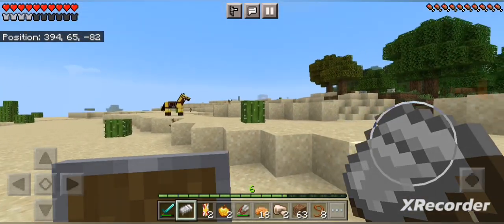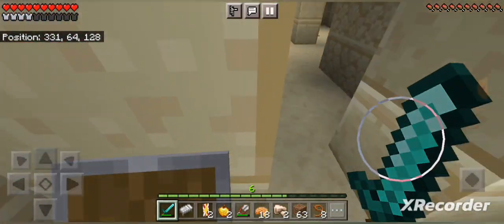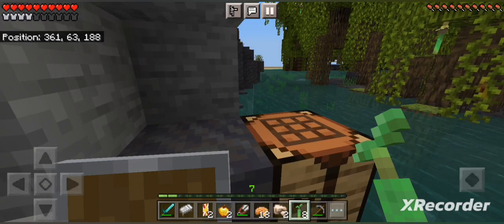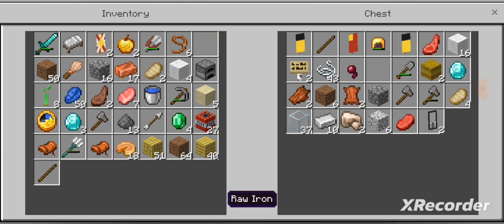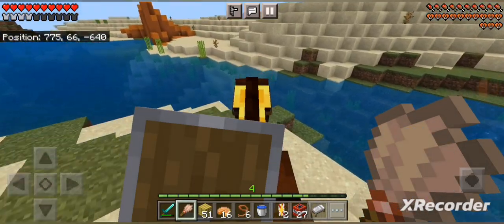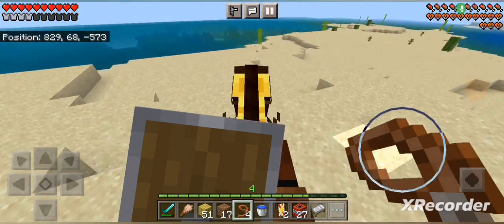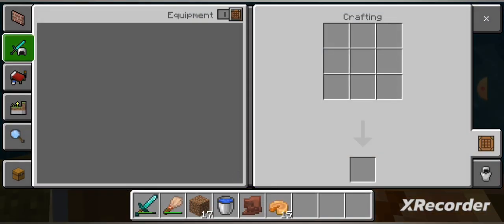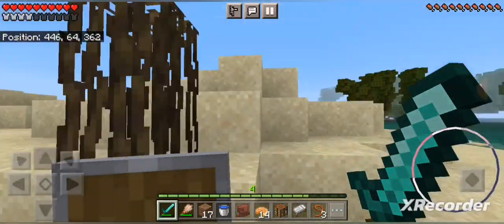GEOPOLITICA S.1 EP.6-1.20 Adventures!